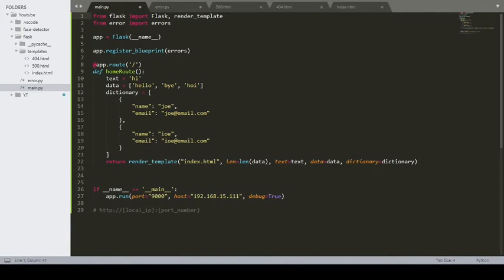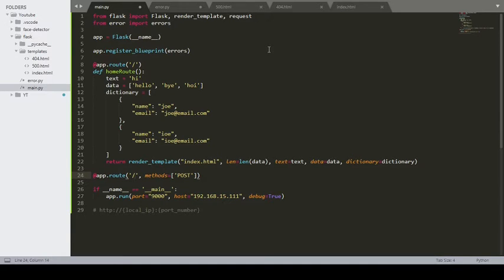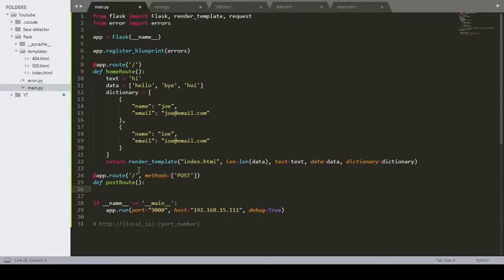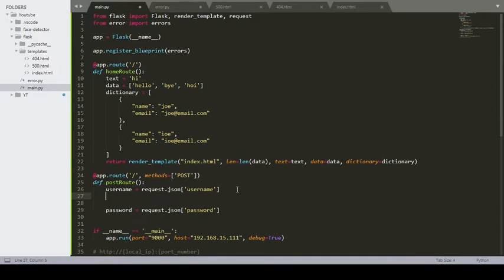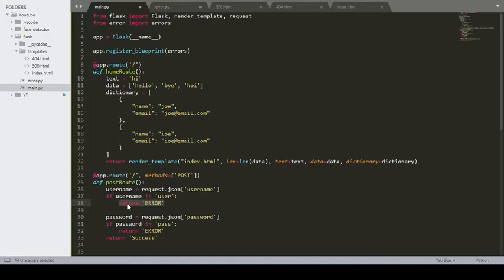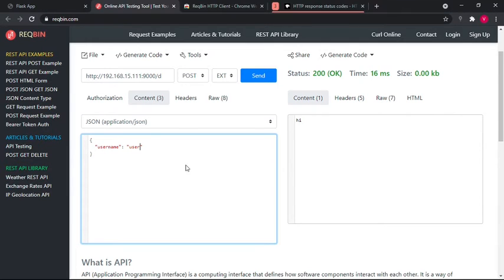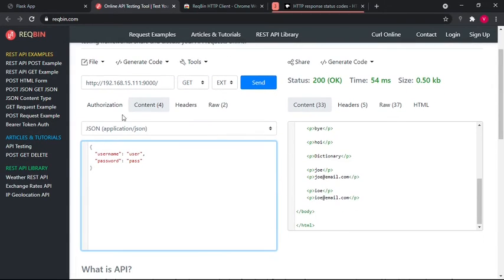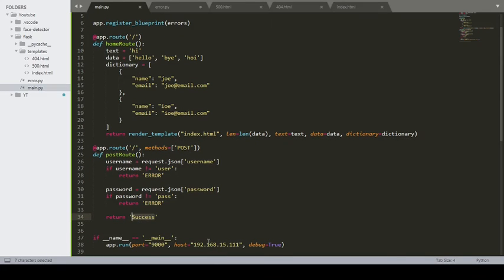POST requests | Flask - 4